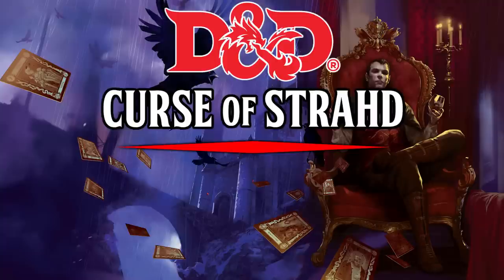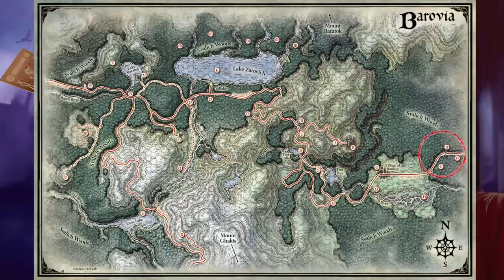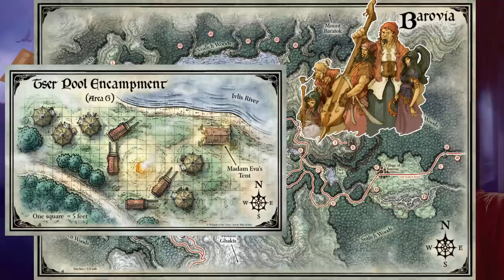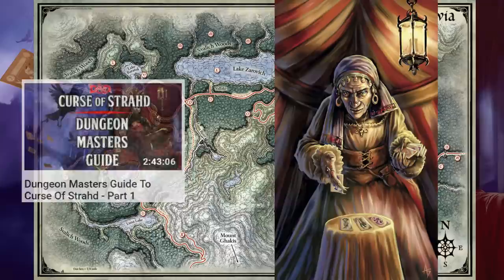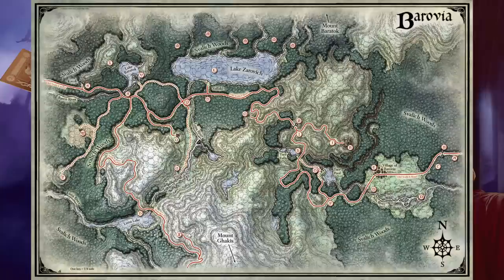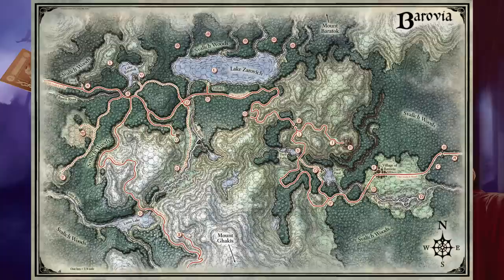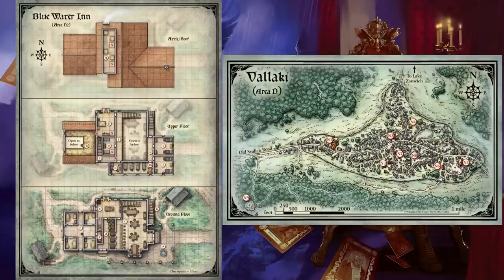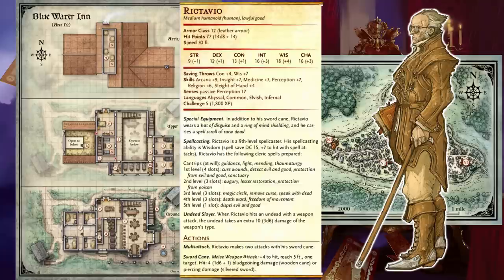5e Dungeon Masters Guide - Curse of Strahd - [Ch. 2 Cont.] [Ch. 5]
Are you looking to run Curse Of Strahd as a Dungeon Master? This video will help introduce you to the setting and adventure!

Timestamps:
0:00 - Introduction
0:32 - Travel in Borovia tips
1:51 - Old Svalich Road (Area A)
2:21 - Gates of Borovia (Area B)
3:28 - Svalich Woods (Area C)
6:58 - River Ivlis (Area D)
7:27 - Village of Borovia (Area E)
7:35 - River Ivlis Crossroads (Area F)
8:35 - The Optional Paths of the Crossroads
9:20 - Crossroads Gallows event (Area F)
10:08 - Tser Pool encampment (Area G)
18:55 - Tser Falls (Area H)
20:21 - The black carriage (Area I)
21:47 - The gates of Ravenloft (Area J)
24:53 - Castle Ravenloft (Area K)
25:17 - Lake Zarovich (Area L)
28:16 -  The mad mage of Mount Baratok (Area M)
34:57 - Lunar River Crossroards (Area P)
36:50 - Raven River Croassroads (Area R)
38:13 - Areas for later videos
38:45 - The town of Vallaki (Area N)
48:57 - St' Andrels Church (Area N1)
53:25 - Blue Water Inn (Area N2)
1:22:50 - The Burgomaster's Mansion (Area N3)
1:52:51 - The Wachter House (Area N4)
2:15:44 - Arasek Stockyard (Area N5)
2:20:57 - The Coffin Maker's Shop (Area N6)
2:25:21- Blinsky Toys (Area N7)
2:29:55 - Town Square (Area N8)
2:32:55 - Vistani Camp (Area N9)
2:51:15 - Special Events of Vallaki